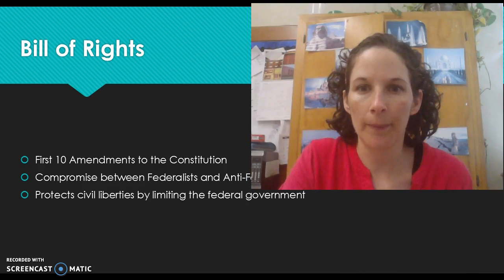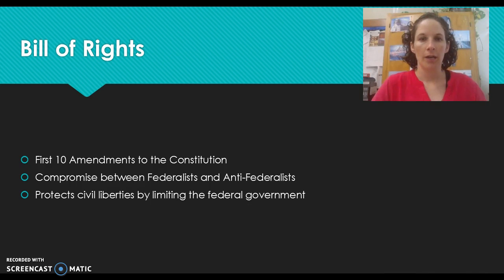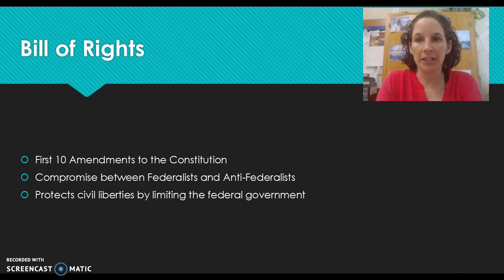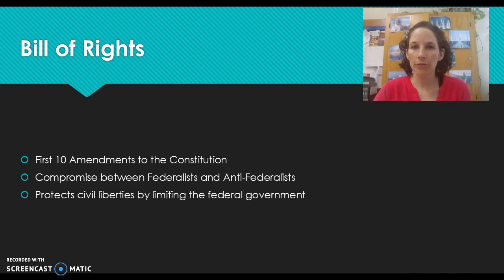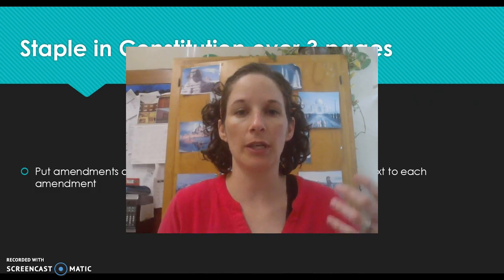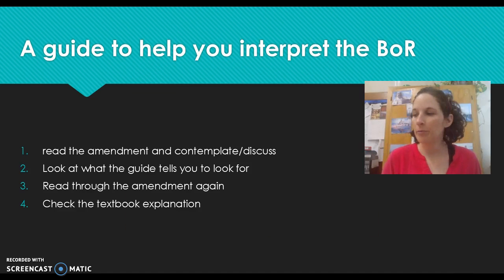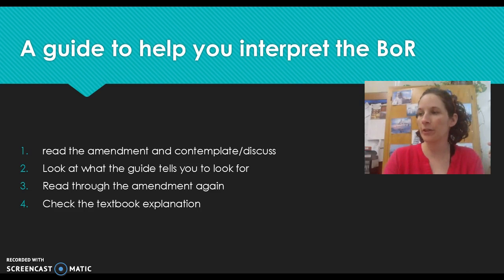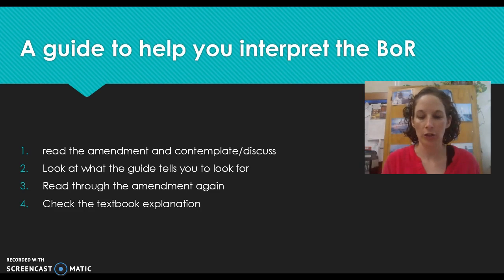Bill of Rights student work